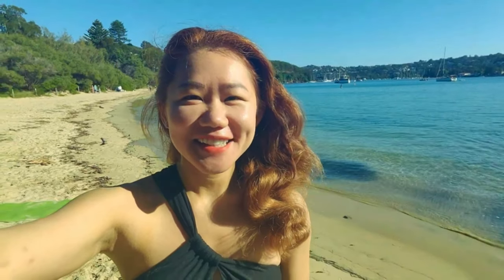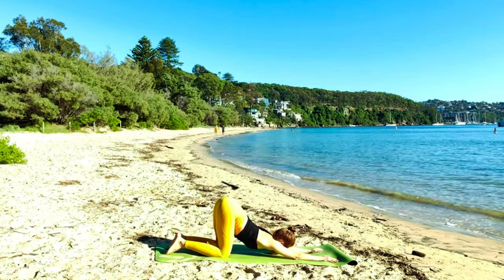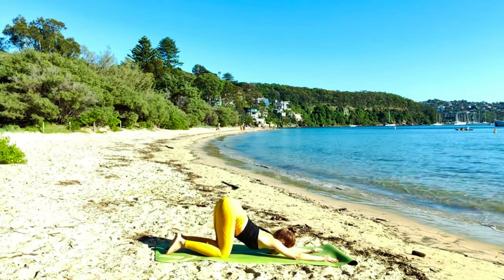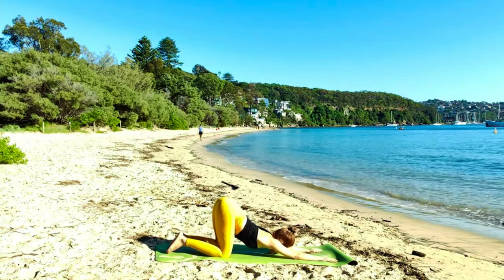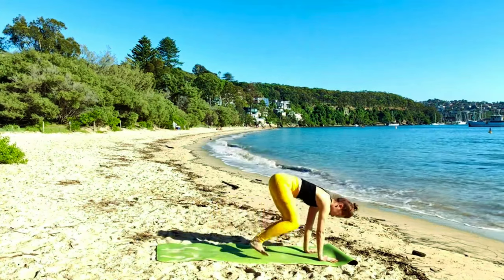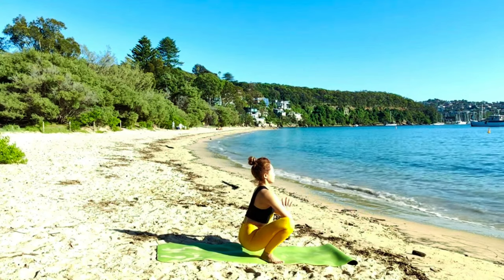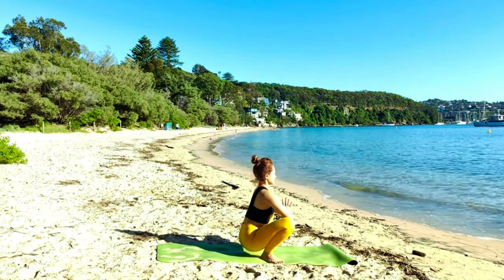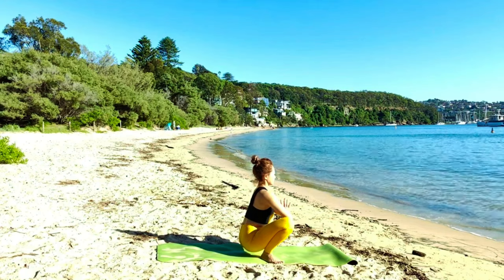Deep Muscle Release: 15 Min Flexibility Practice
Prevent body rigidity post-workout with this yoga stretch throughout your entire body ( arms, shoulders, psoas, ankle & shins, groins, hamstrings, quadriceps, abdomen, chest, spine, gluteus maximus & biceps femoris. Take your time in each pose, and focus on your breath.